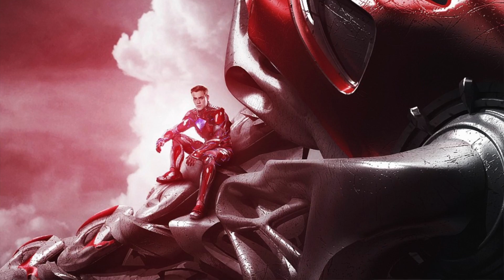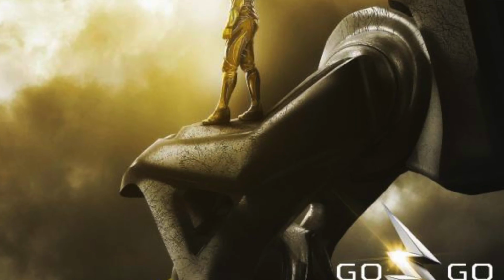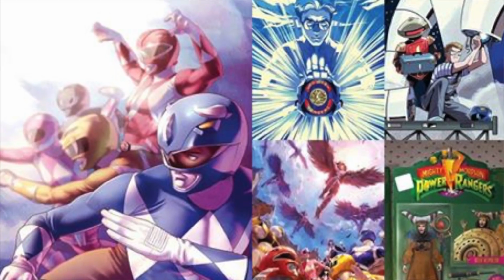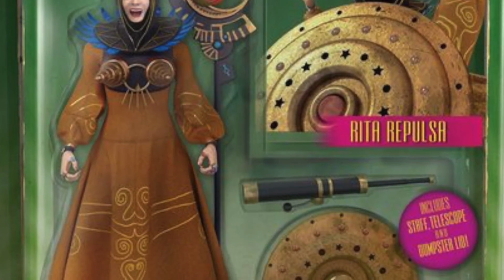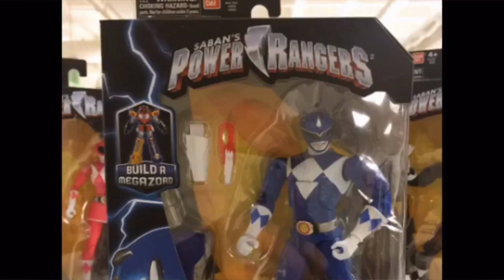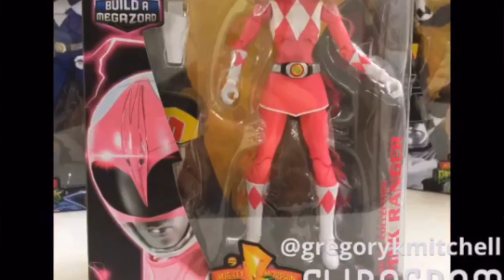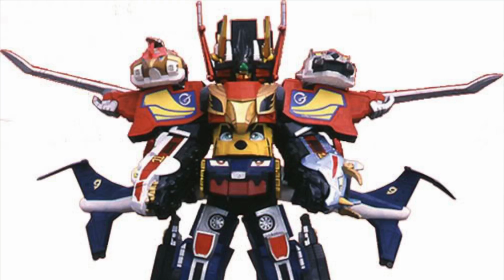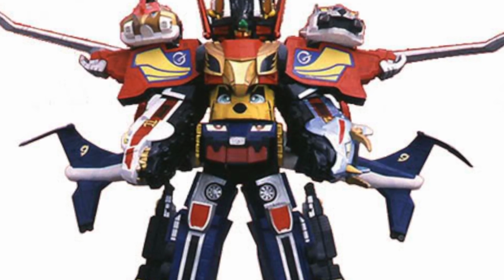Ep. 13 Recipe For Disaster | Power Rangers Dino Supercharge | The Ranger Wrap Up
They discuss the latest Power Rangers Movie and TV Show news! The Wrap Up gives there feelings on the new Posters and Zords that were revealed from the Lionsgate Film. Also, break down what the casting of Bill Hader means as Alpha 5 in the film. If you're going to NYCC they fill you on the must see things Rangers related and talk about some new collectibles hitting the shelves soon.

They also review this weeks episode, Recipe For Disaster.

Chase is determined to master a dessert recipe from New Zealand, when a food critic visits the Dino Bite Café. Meanwhile, an evil monster comes to earth to find the Energems and takes control of the Zords and Megazords.

Steven also counts down his favorite Zord formations and they answer your questions and comments!